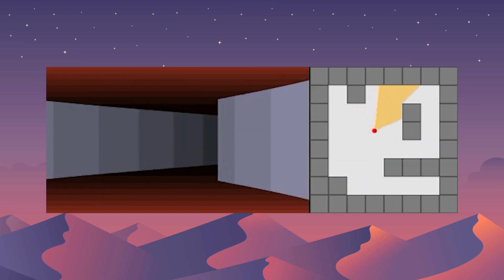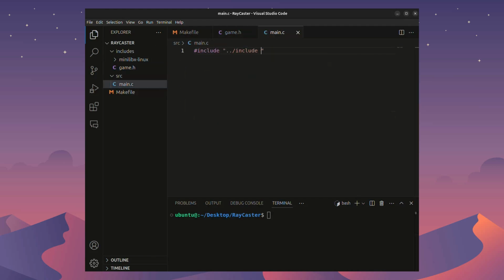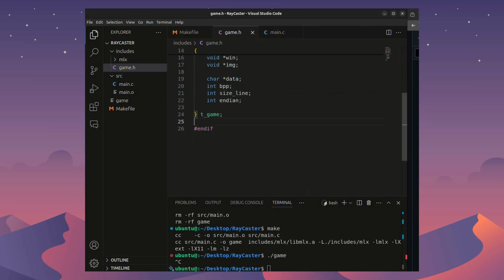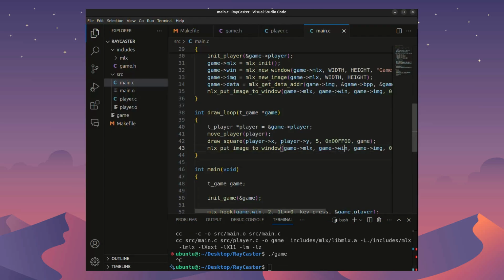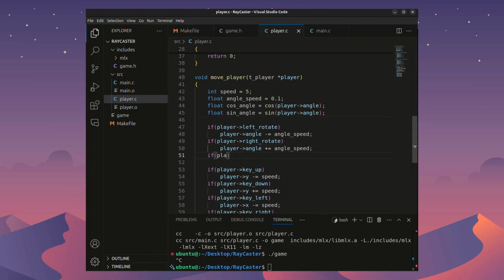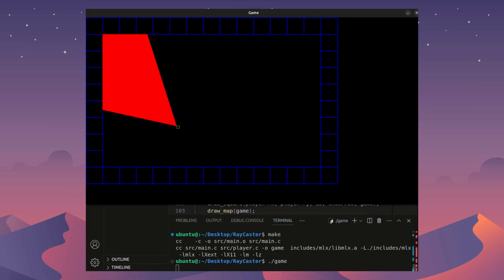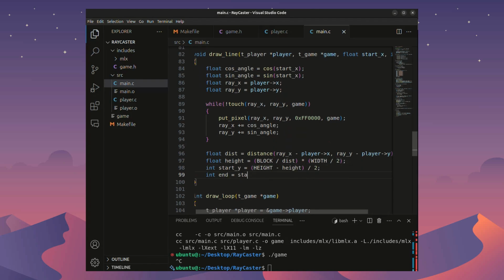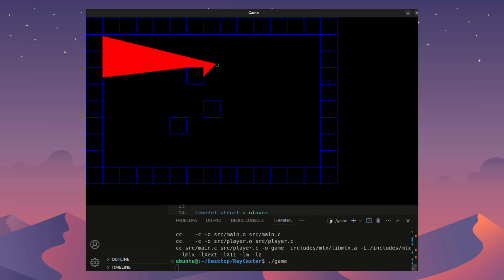Raycasting in C | 42 Cub3D